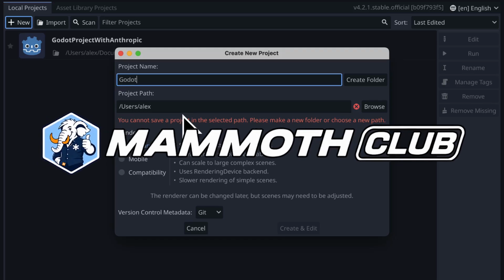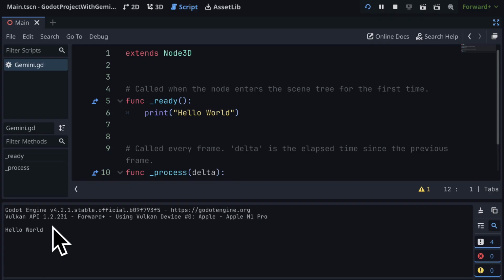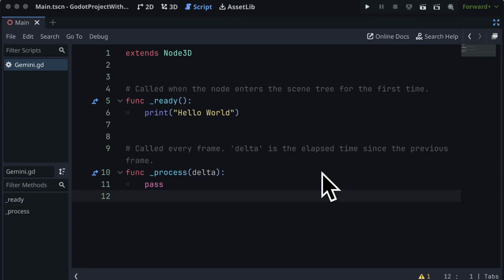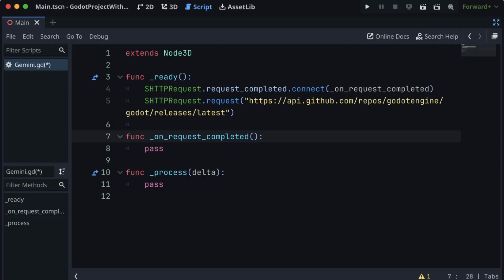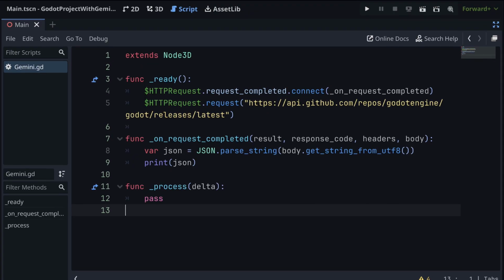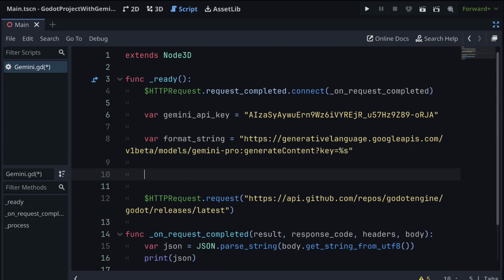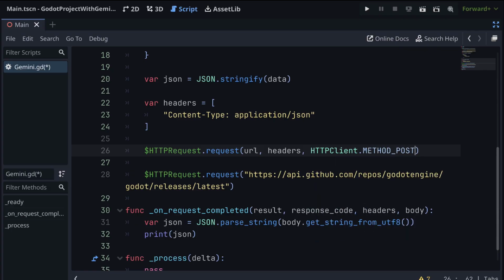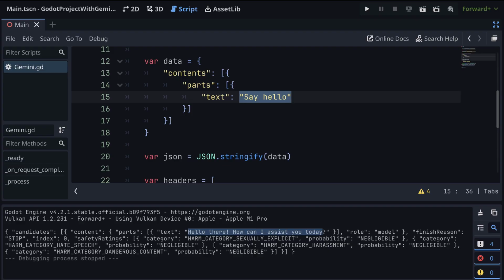Building an AI App From Scratch in Godot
🚀 Get Unlimited Access to Mammoth Club

Learn new skills, level up your career, and get unlimited access to our growing library of courses.

Cancel anytime.

Learn how to build interactive Generative AI applications using Godot!

In this hands-on course, you’ll connect Godot to modern AI services and create applications that can generate text, understand user input, maintain conversations, return structured data, and interact with your interface.

Instead of training an AI model from scratch, you’ll focus on application development: sending prompts, receiving responses, designing AI-powered interfaces, managing conversation state, and turning model output into useful interactive experiences.

This course is ideal for Godot developers who want to explore applications beyond traditional games and begin building interactive AI-powered tools, assistants, experiences, and prototypes.

By the end, you’ll understand how Godot can act as the interface between a user and a Generative AI model, giving you the foundation to build your own AI-powered applications.